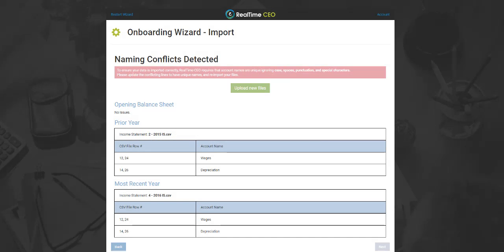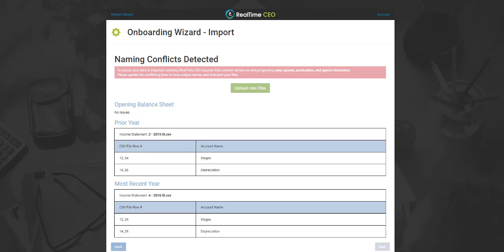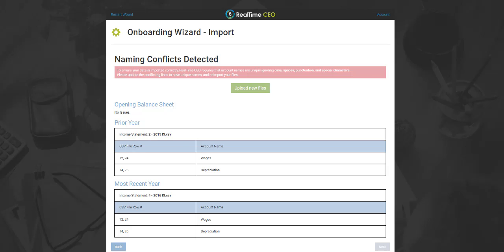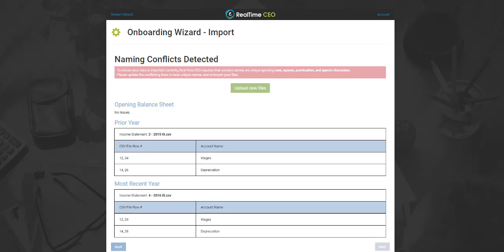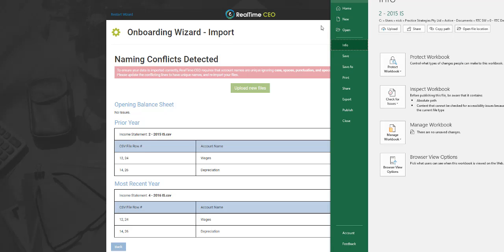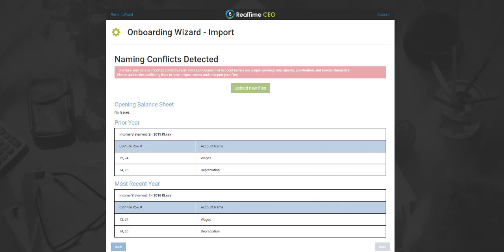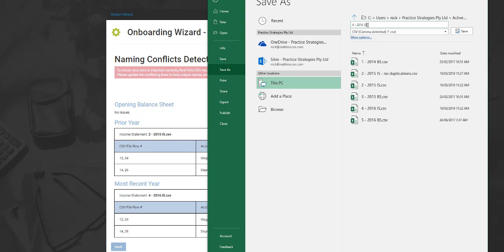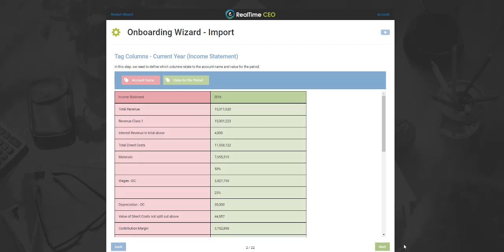csv step 3 5 Duplicate Account Name Check